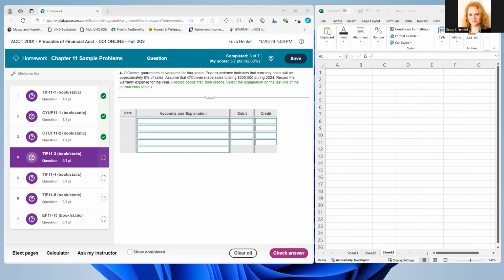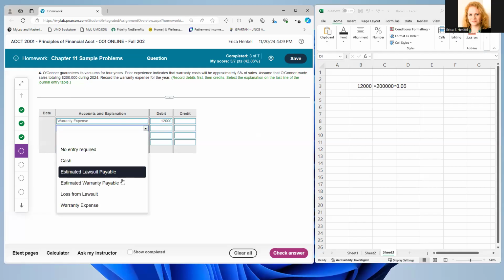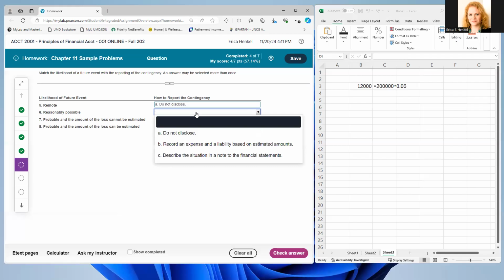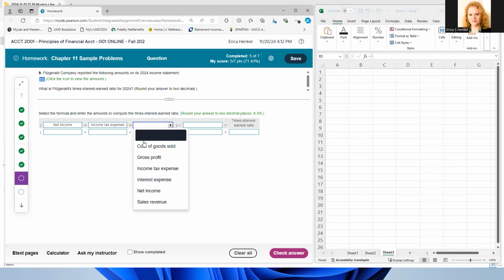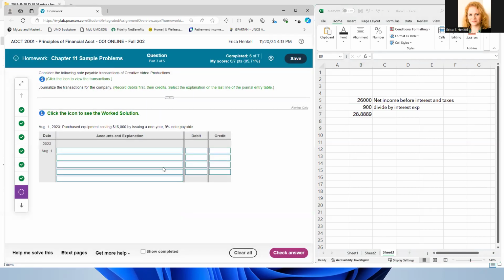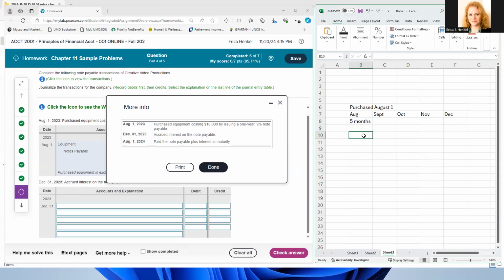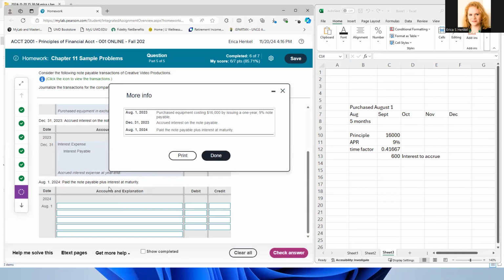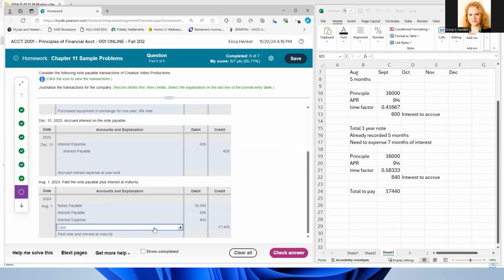ACCT 2001 - Chapter 11 Sample Problems Part 2